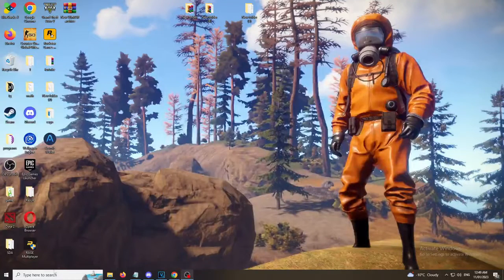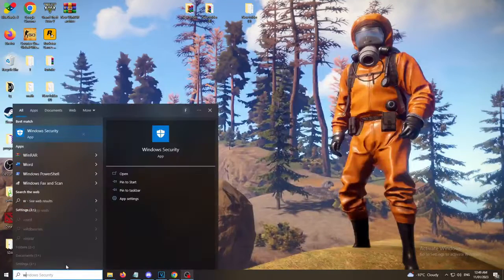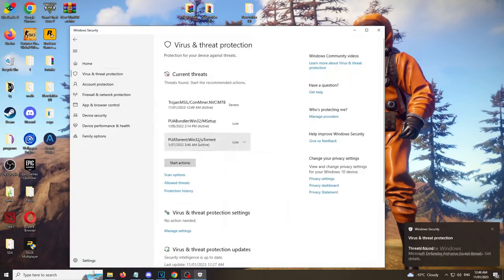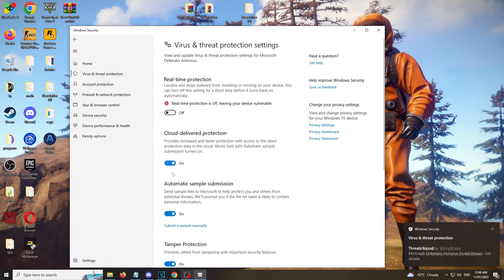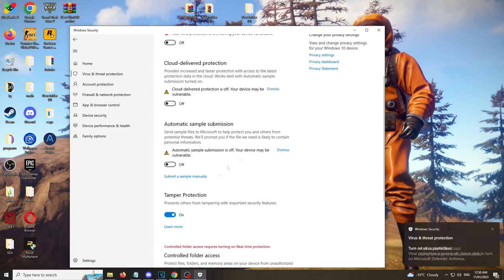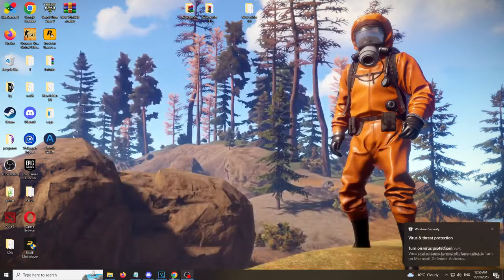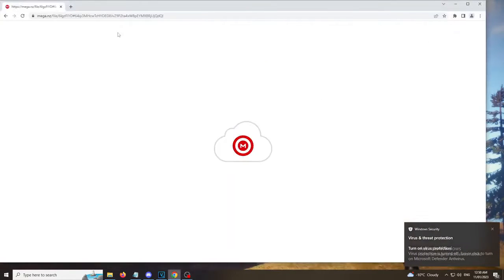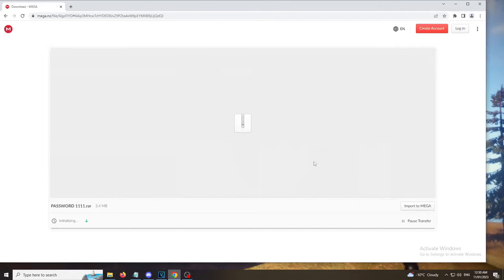NEW FREE RUST HACK | BEST RUST CHEAT | BEST RAGE/LEGITMODE | FREE DOWNLOAD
Password - soft2023